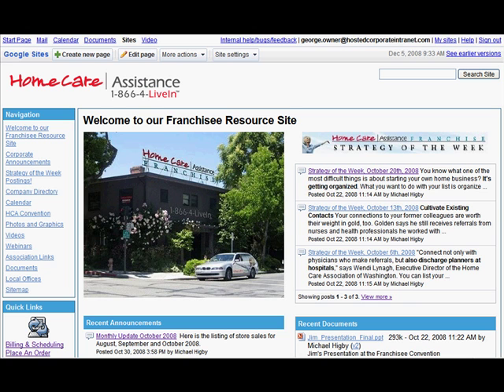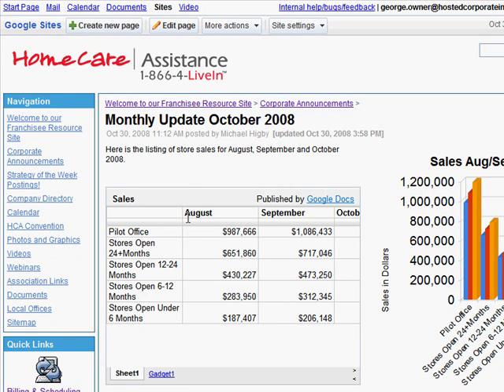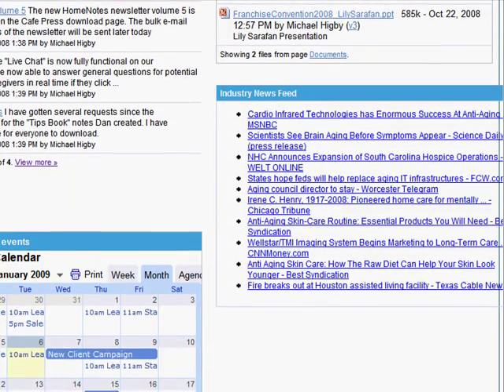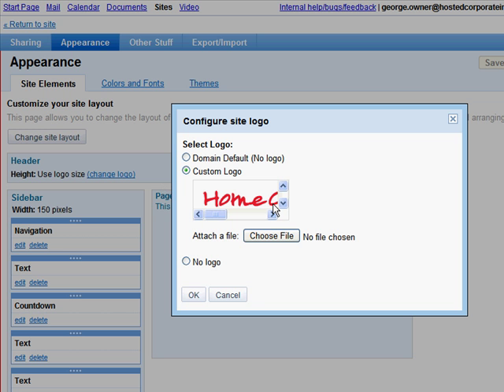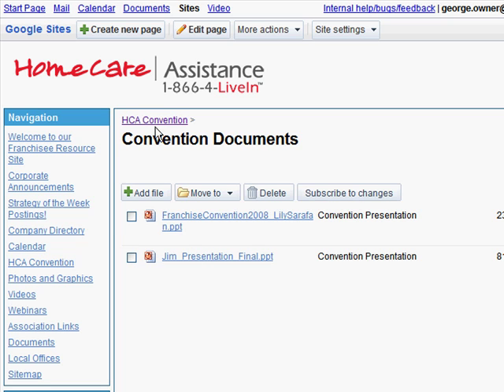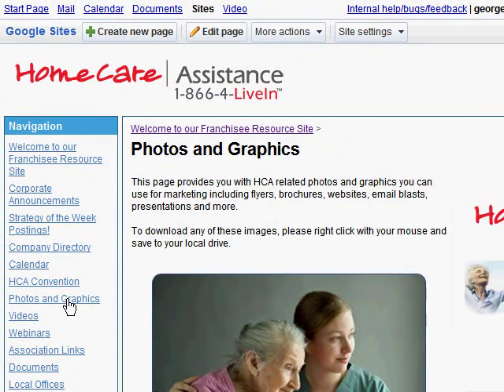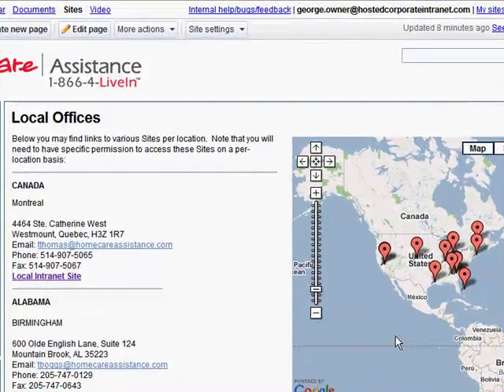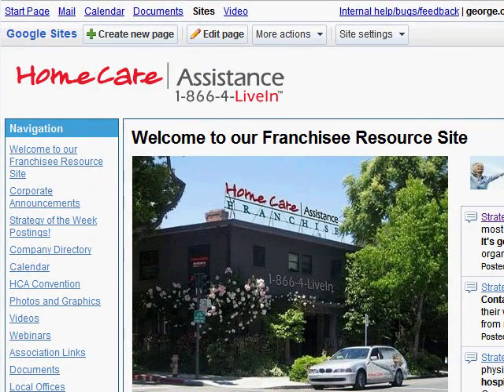Tour of Home Care Assistance corporate intranet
Walk through the areas of a franchisee resource center built by Home Care Assistance to help grow business. Using Google Apps, the company was able to broadly share information, update remote offices on new information and provide training materials necessary for their success.